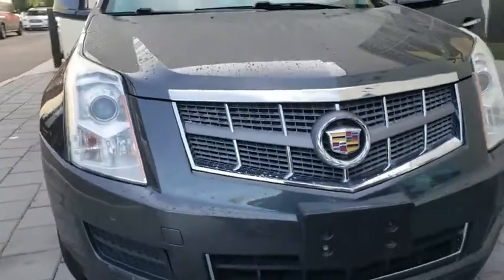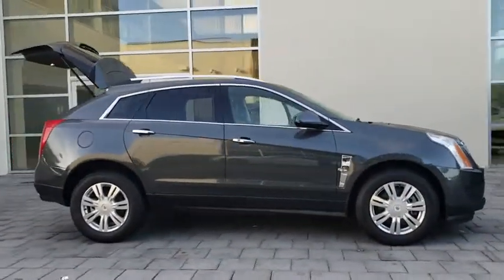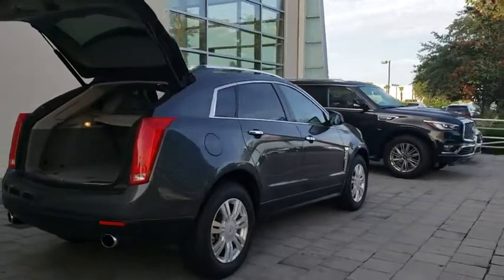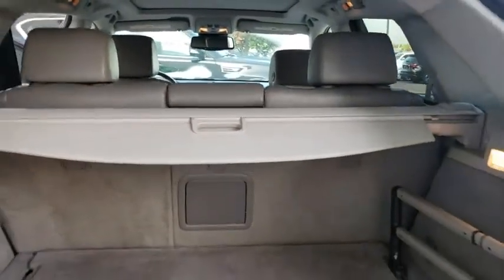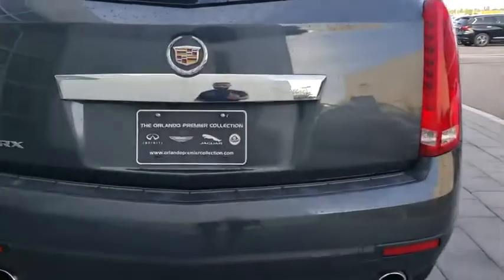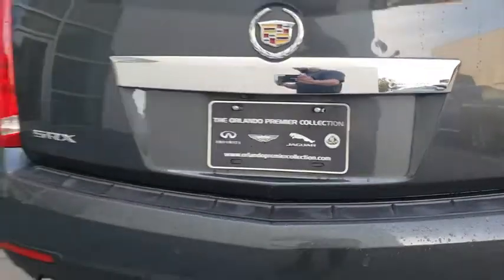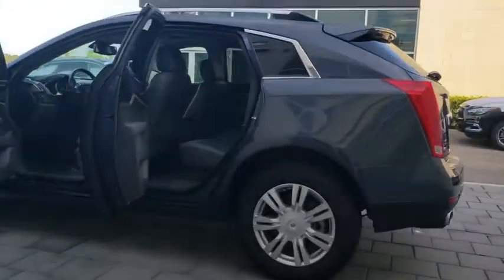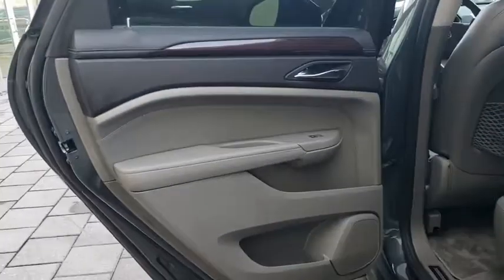2011 Cadillac SRX Orlando, Winter park, Clermont, Merritt Island, Tampa, FL U534409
Used 2011 Cadillac SRX available in Orlando, Florida at Orlando Infiniti
2011 Cadillac SRX Luxury Collection - Stock#: U534409 - VIN#: 3GYFNAEY9BS534409

Orlando Infiniti
4237 Millenia Blvd

Gray Flannel Metallic exterior and Ebony w/Titanium accents interior. Very Nice. PRICED TO MOVE $500 below Kelley Blue Book!, FUEL EFFICIENT 25 MPG Hwy/18 MPG City! Sunroof, Heated Leather Seats, Alloy Wheels, Panoramic Roof. CLICK NOW!BRONZE PLUSBronze Plus vehicles are offered as pre-reconditioned or As Is and are backed by Orlando Infiniti's Peace-Of-Mind 5-day/300-mile return policy. All are washed and vacuumed at the time of purchase.EXCELLENT VALUEThis SRX is priced $500 below Kelley Blue Book.KEY FEATURES INCLUDELeather Seats, Panoramic Roof, Heated Driver Seat. MP3 Player, Sunroof, Onboard Communications System, Aluminum Wheels, Keyless Entry, Child Safety Locks, Steering Wheel Controls. Cadillac Luxury Collection with Gray Flannel Metallic exterior and Ebony w/Titanium accents interior features a V6 Cylinder Engine with 265 HP at 6950 RPM*. .VEHICLE REVIEWSCarAndDriver.com explains The interior is comfortable and well appointed.. Great Gas Mileage: 25 MPG Hwy.VISIT US TODAYAnother great deal on a SRX at Orlando Infiniti. Central Florida and surrounding areas Infiniti dealer. Orlando Infiniti was one of the first Infiniti dealerships to open its doors in the United States back in 1989. Since then, we have consistently ranked amongst the top Infiniti dealers in the country, in both sales volume and overall customer satisfaction.Stop by and visit us at our Millenia and Sanford locations.Pricing analysis performed on 7/30/2018. Horsepower calculations based on trim engine configuration. Fuel economy calculations based on original manufacturer data for trim engine configuration. Please confirm the accuracy of the included equipment by calling us prior to purchase.